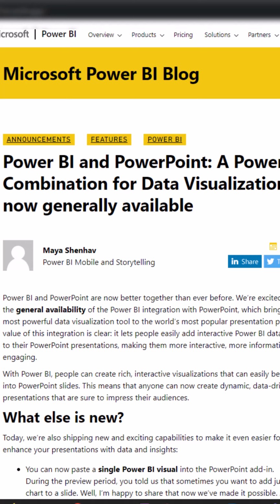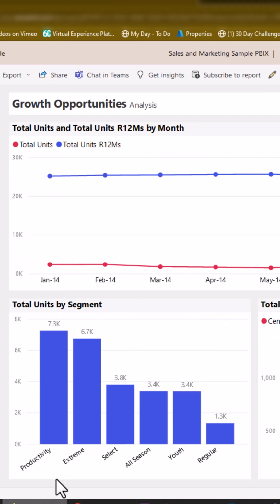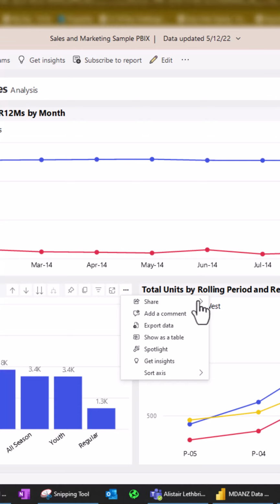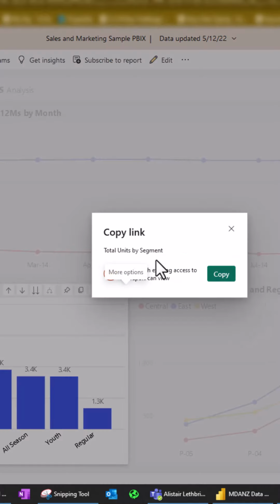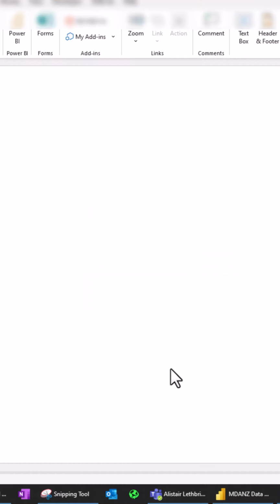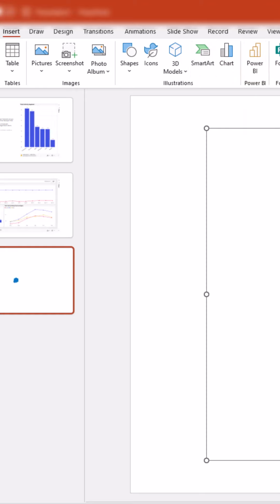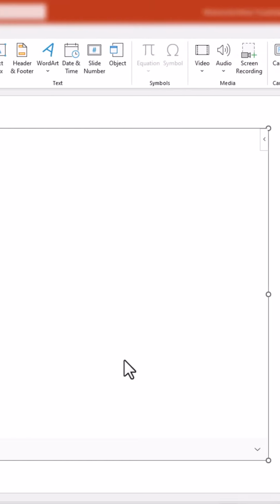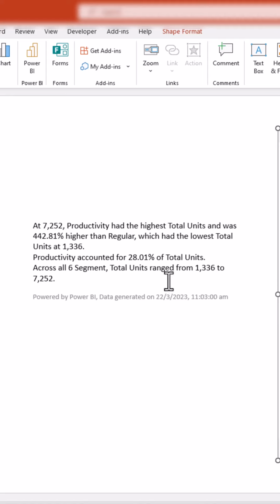Unleashing The Power of Power BI in PowerPoint by taik18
Unleashing the Power of Power BI in PowerPoint||Power BI in PowerPoint by taik18

Power BI in PowerPoint by taik18
Mastering Power BI Integration in PowerPoint
Secrets of Power BI and PowerPoint Integration,
Transforming Data with Power BI in PowerPoint,
Elevate Your Presentations with Power BI in PowerPoint

Take your presentations to the next level with Power BI integration! In this video, we'll show you how to incorporate interactive data visualizations into your PowerPoint slides. Impress your audience and make your presentations more engaging with this powerful tool. Elevate your PowerPoint game today!

Mohammed Adnan